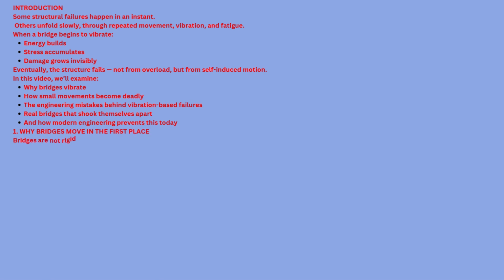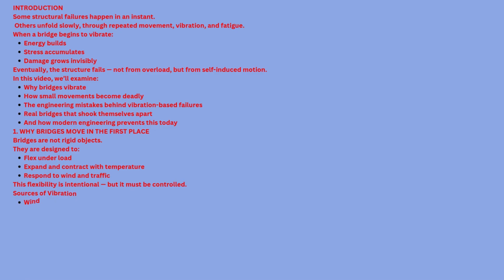The Bridge That Shook Itself to Death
What if a bridge could destroy itself—without an earthquake, explosion, or collision?

In this video, we uncover the shocking story behind one of the most famous engineering failures in history—the bridge that collapsed simply because of wind-induced vibrations. This disaster changed how engineers design bridges forever.

🔍 What you’ll learn in this video:

How wind can create deadly oscillations in structures

The science behind aeroelastic flutter

Why engineers completely underestimated this force

Key design mistakes that led to total collapse

Critical lessons modern civil engineers still follow today

This is not just a story of failure—it's a powerful engineering lesson that reshaped bridge design worldwide.

Engineering enthusiasts

Anyone curious about real-world engineering disasters

📌 Watch till the end to understand how one invisible force brought down a massive structure—and how engineers made sure it never happens again.

Because every failure builds better engineering.